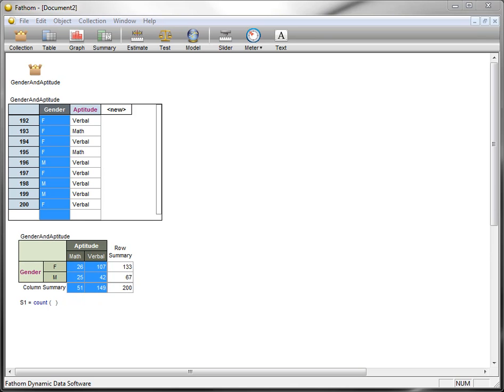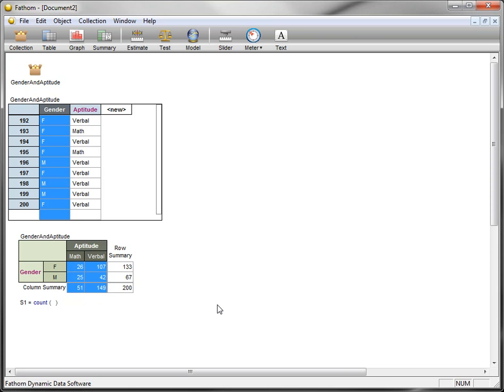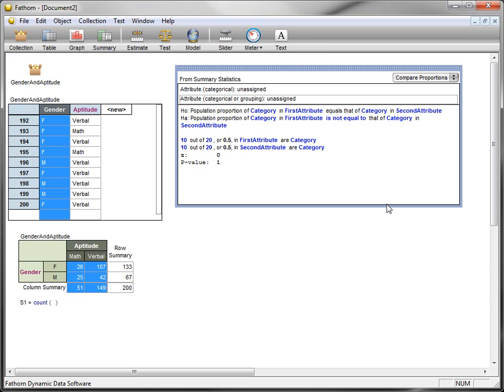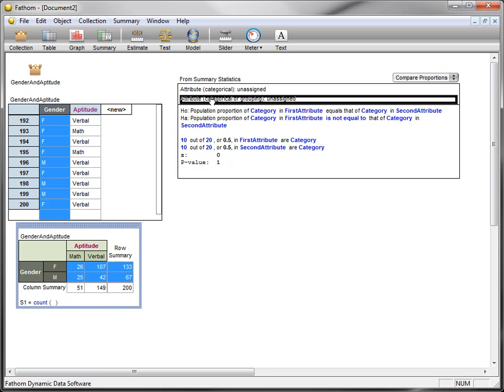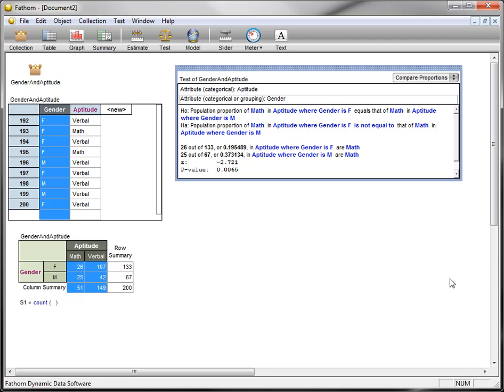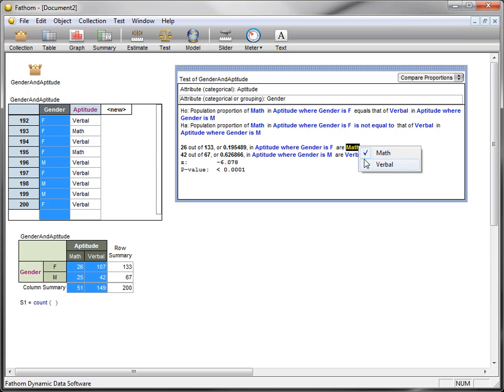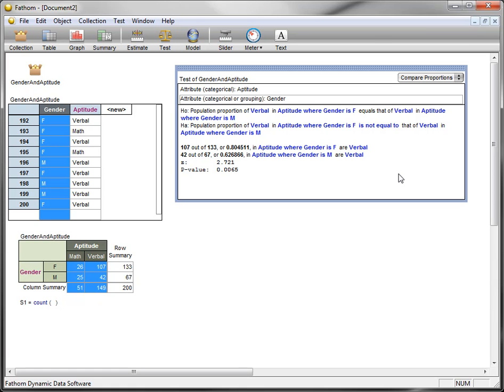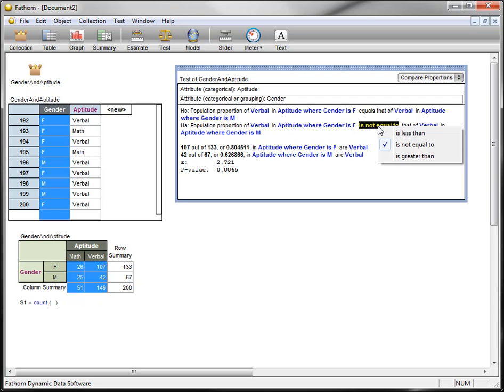Hypothesis Test on Two Proportions - Fathom's Built-In Functionality